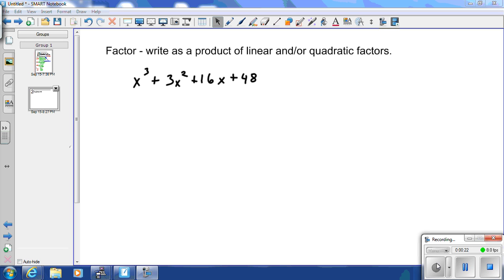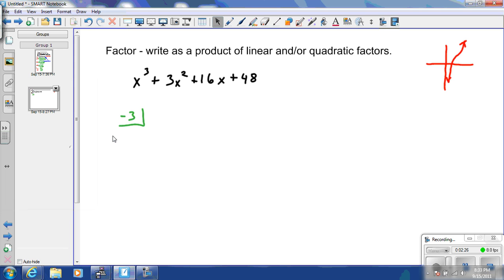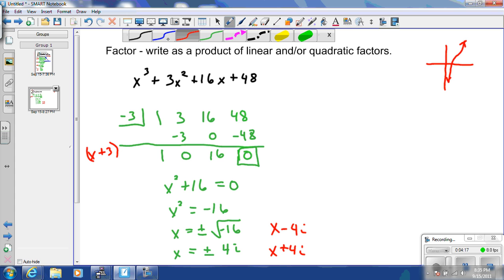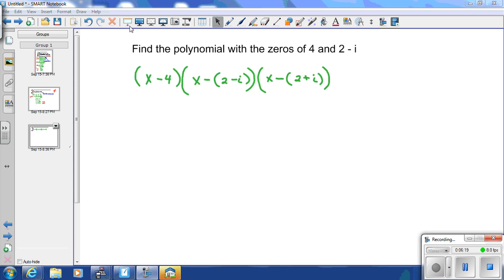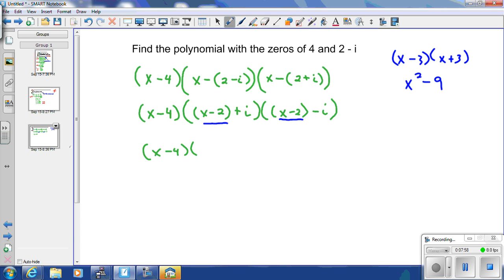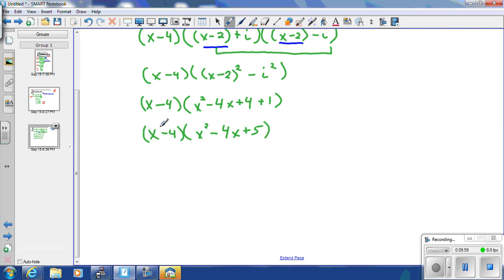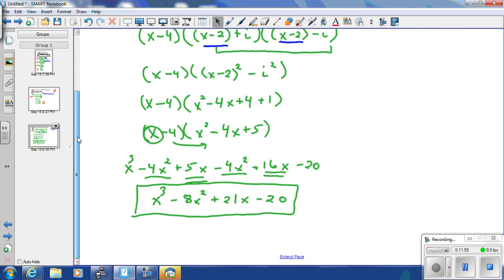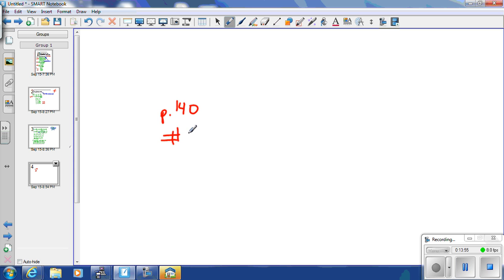Fundamental Theorem of Algebra sec 2 5 Part II